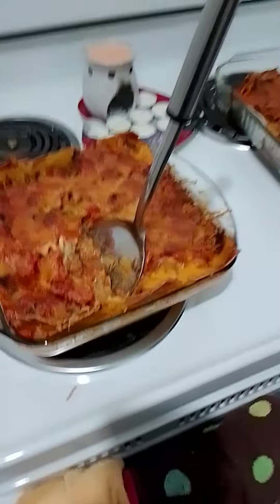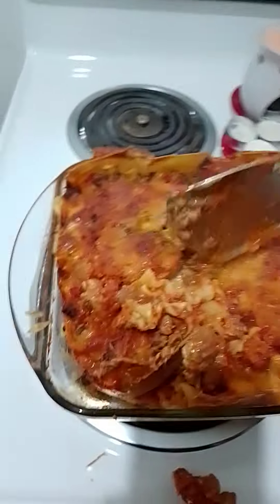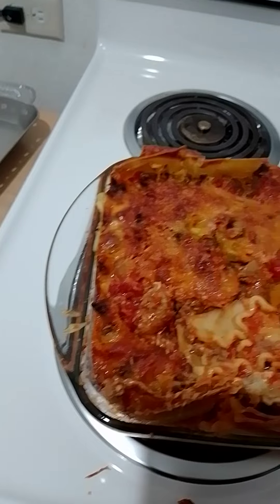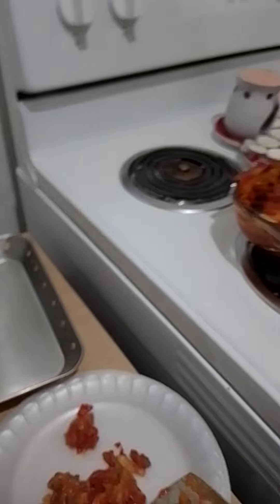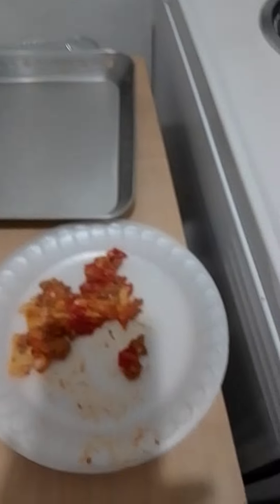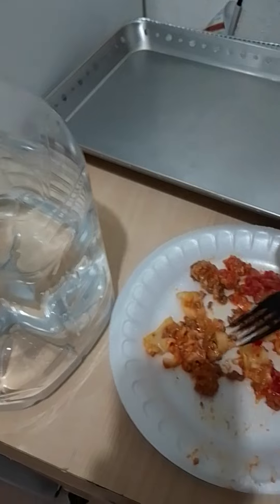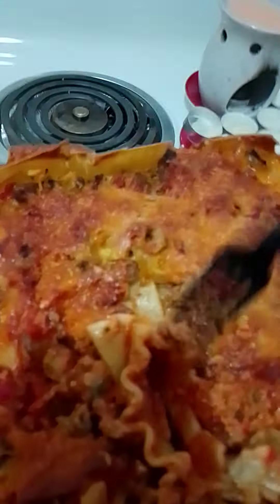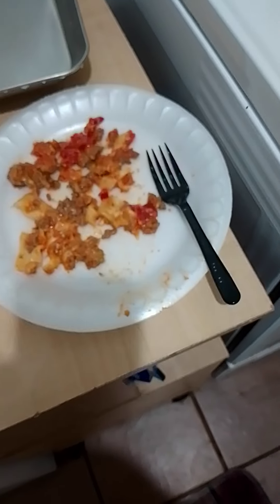ITS DONE. Lasagna Boleneisr